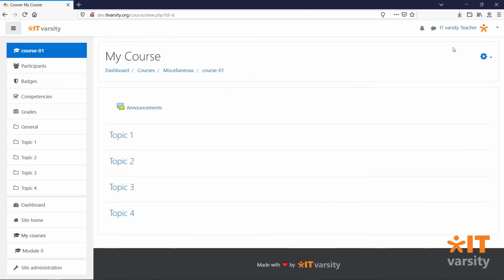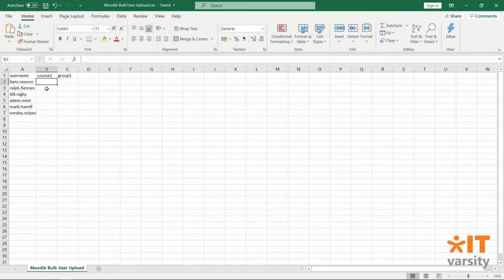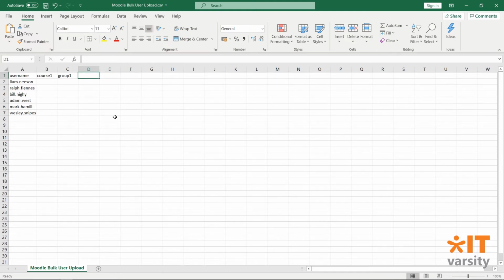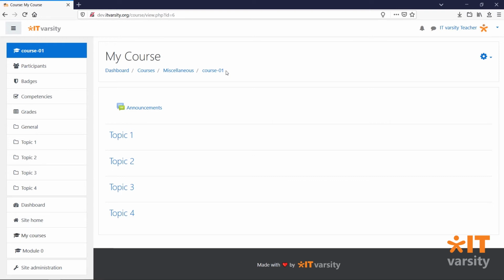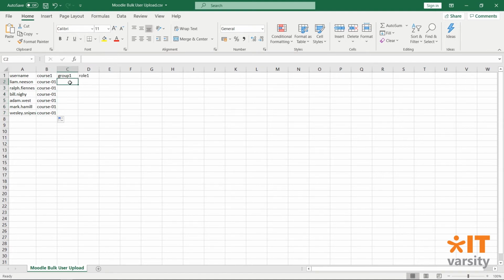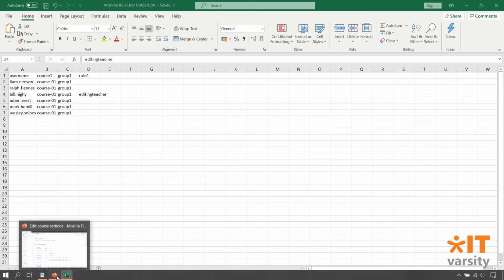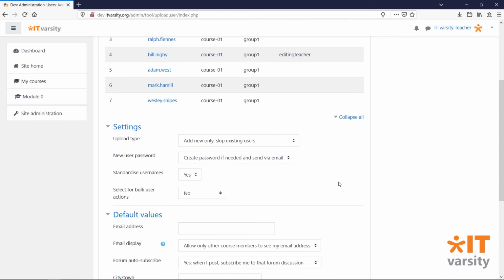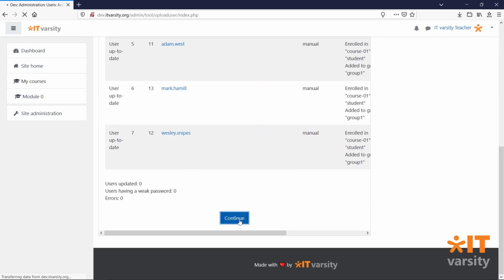Bulk Enrollments | Master Moodle | Lesson 10